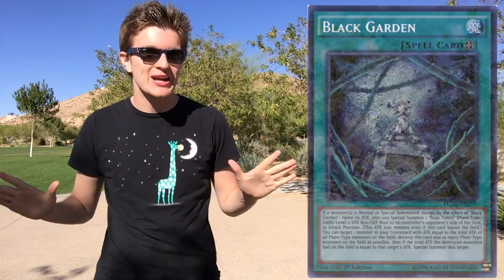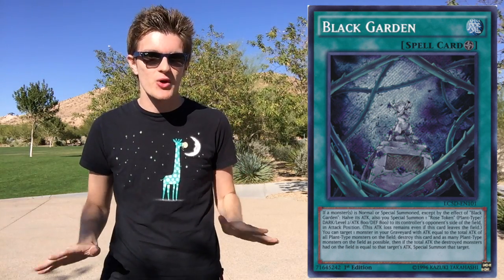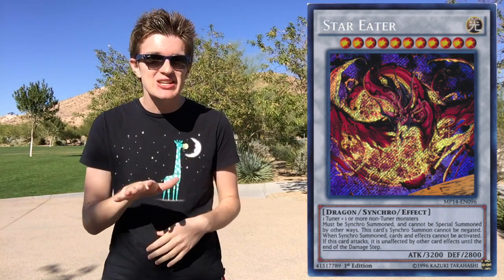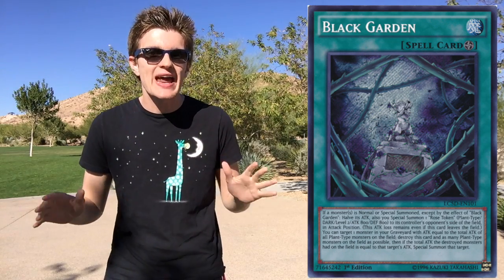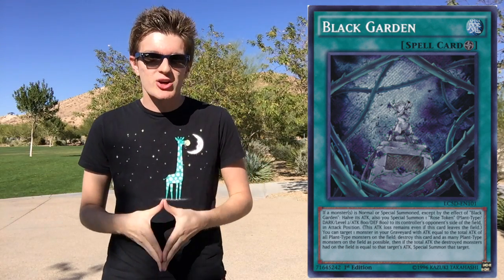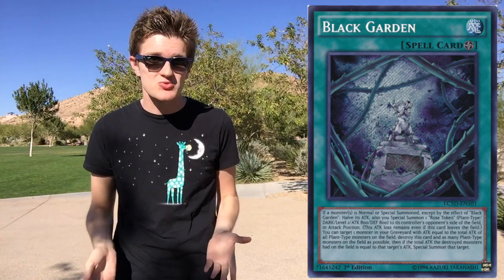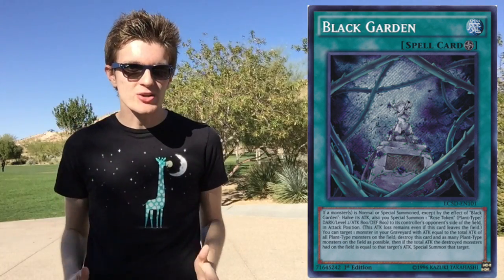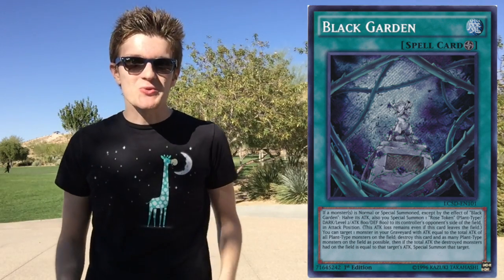Yu-Gi-Oh Tech Tuesday | Black Garden!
Tech Tuesday is a weekly series where we discuss some awesome tech cards to help get ahead of the game to help make YOU a better player!